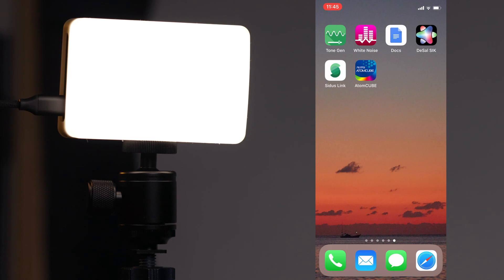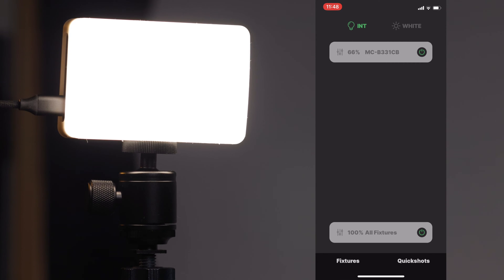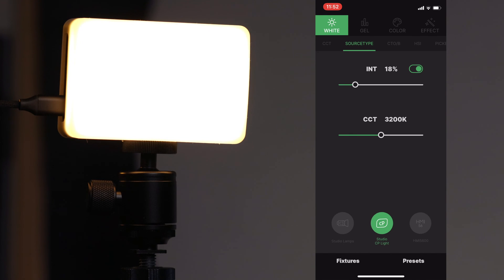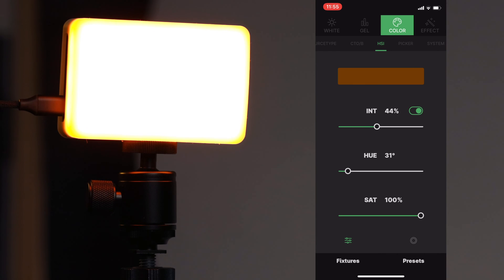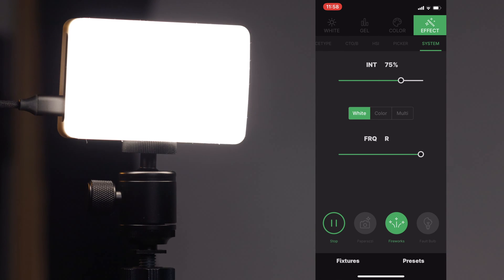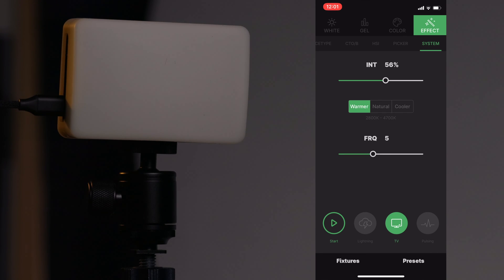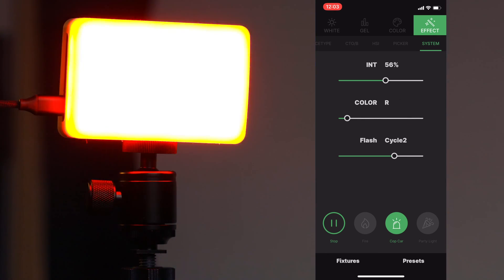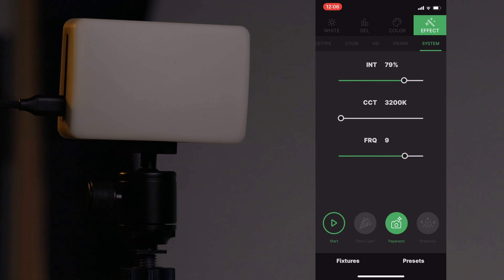Aputure Sidus Link | Mobile App Walkthrough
One of the best apps to control your lighting, the Aputure Sidus Link system looks to be the total package- check out this walkthrough to see what's in there.